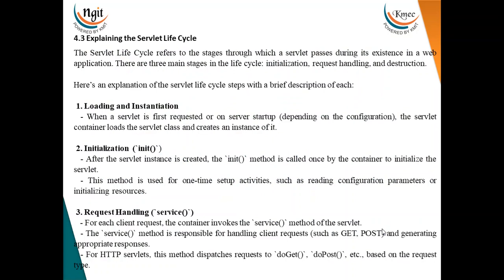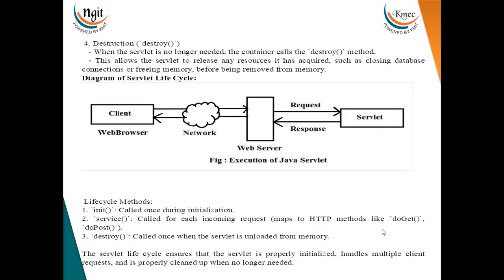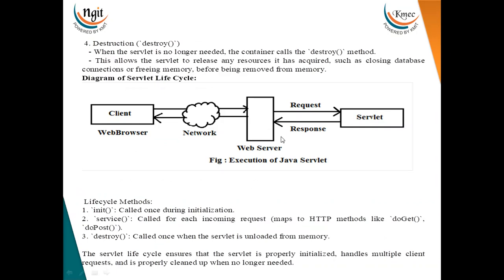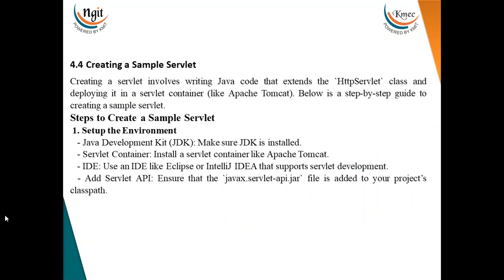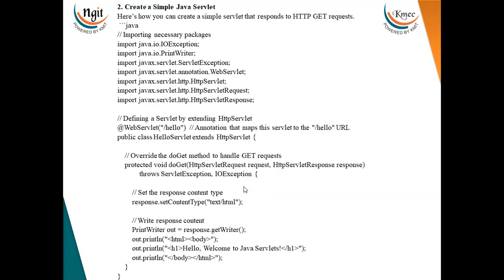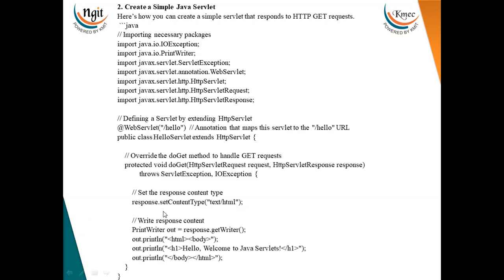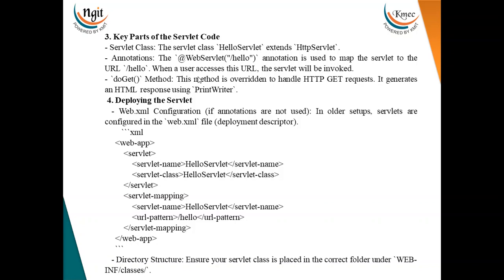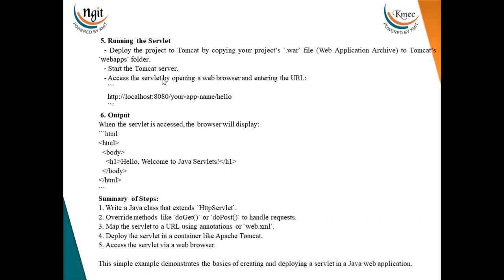4.2 Servlet LifeCycle & Creation